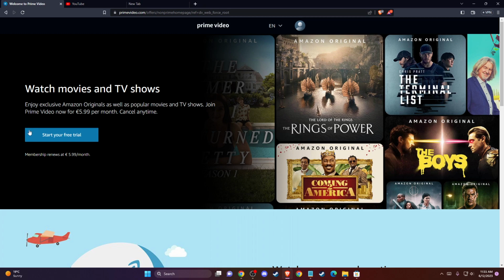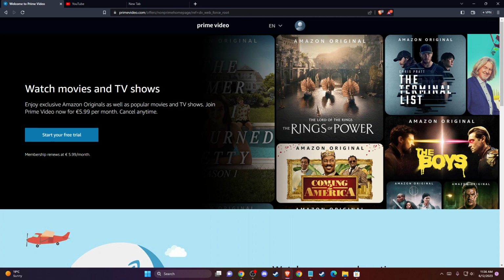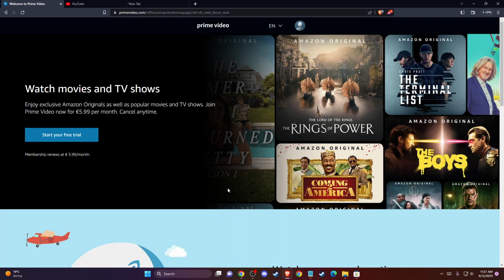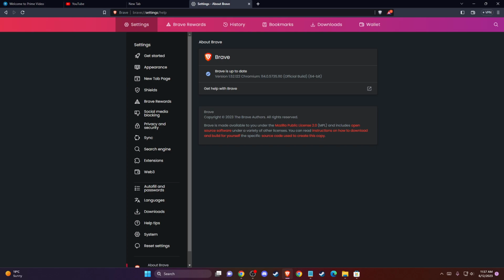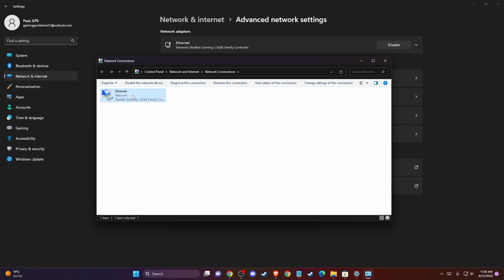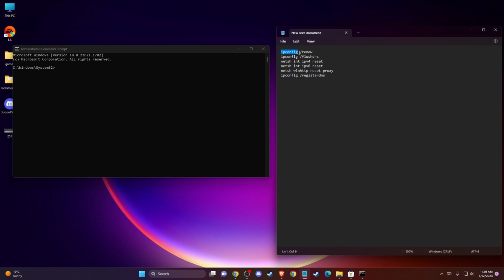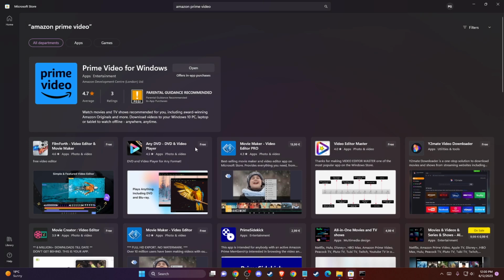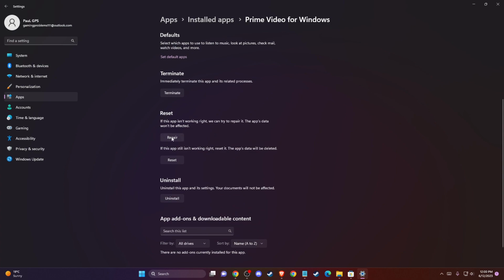How To Fix Amazon Prime Video Unavailable Error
In this video I will show you How To Fix Amazon Prime Video Unavailable Error It's really easy and it will take you less than a minute to do it!